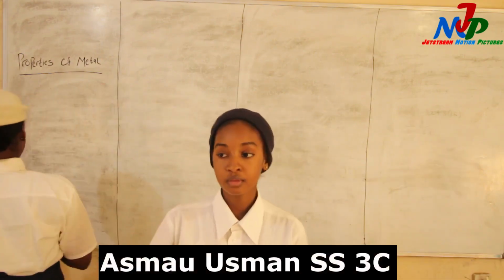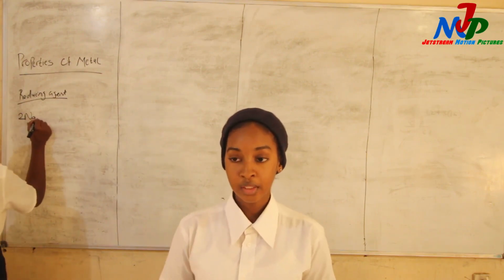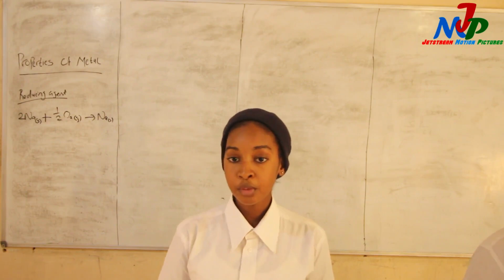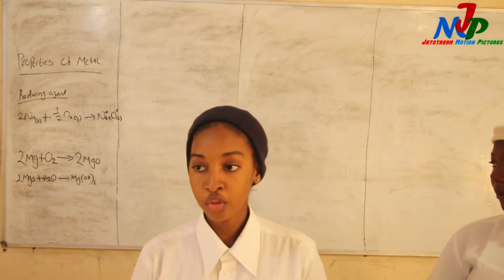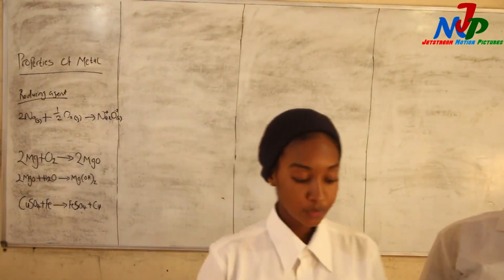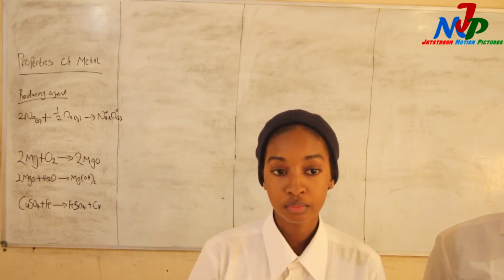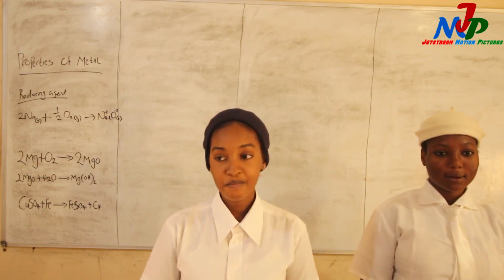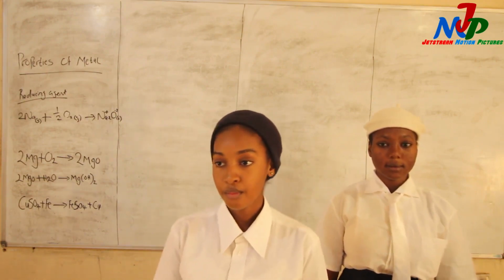Properties of Metals